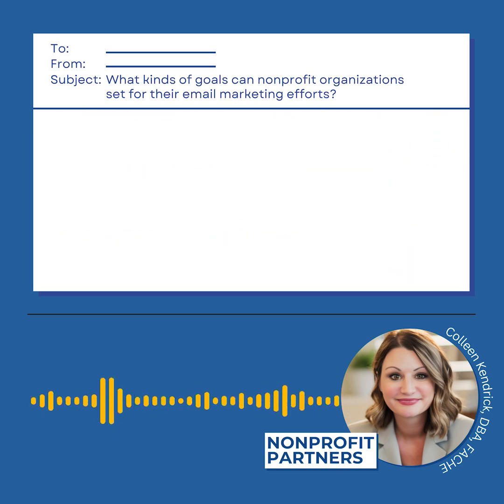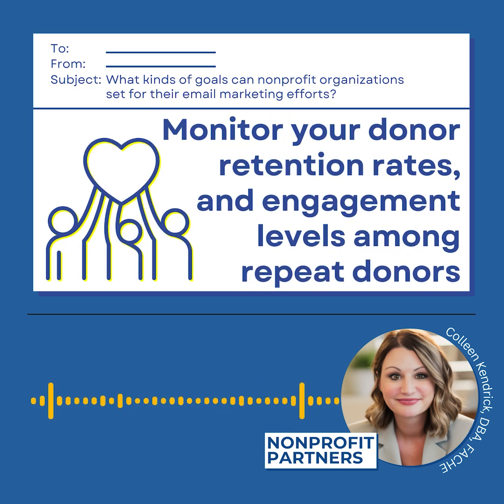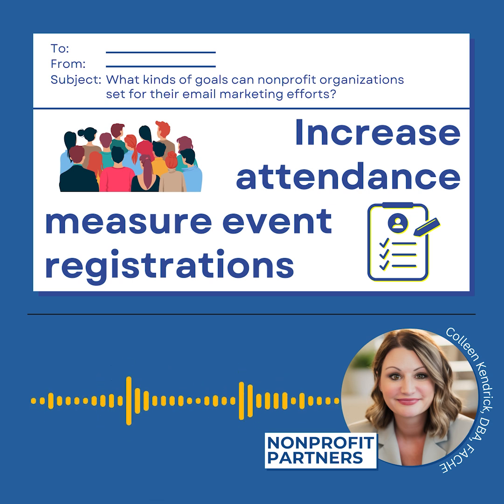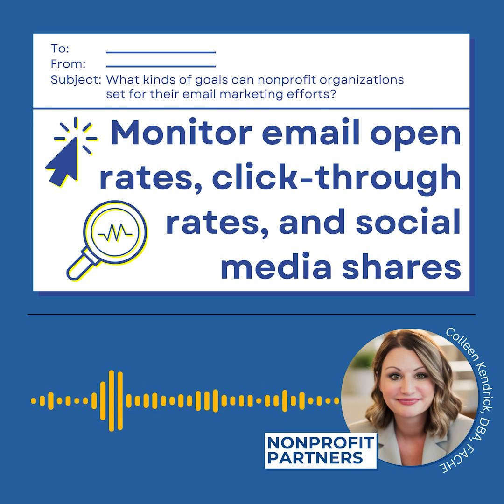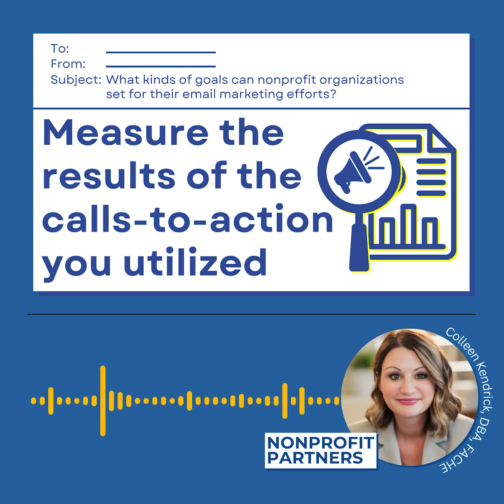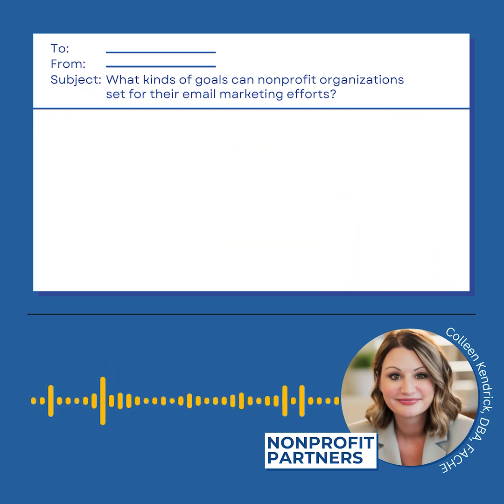Setting Goals for Email Marketing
Want to know the secrets of a successful email campaign? Colleen explores the crucial process of setting and measuring goals for your email marketing campaigns. Whether you aim to increase donations, boost donor retention, expand your subscriber base, or drive event attendance, Colleen breaks down how to align these goals with your nonprofit's mission and measure progress effectively.

Hear tips on leveraging email to raise awareness, promote advocacy, and build stronger relationships with your supporters.